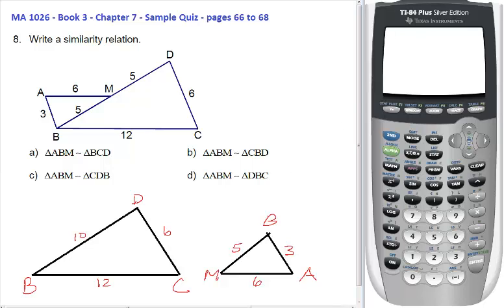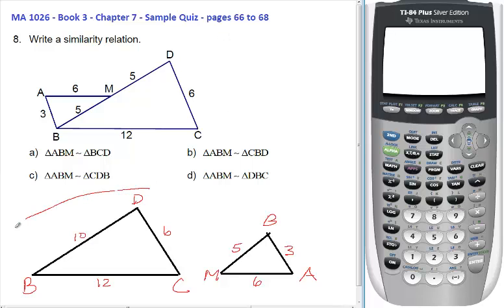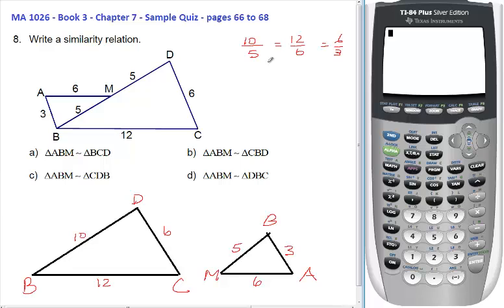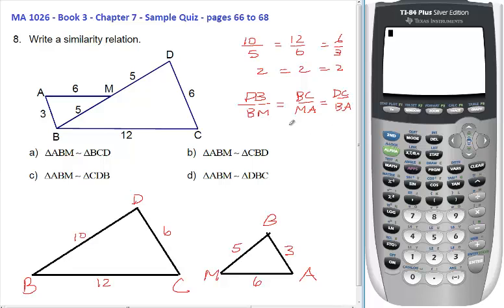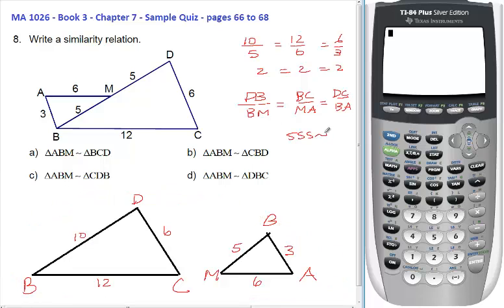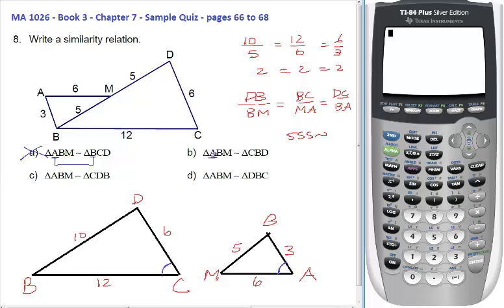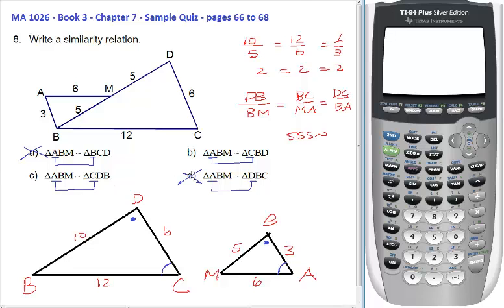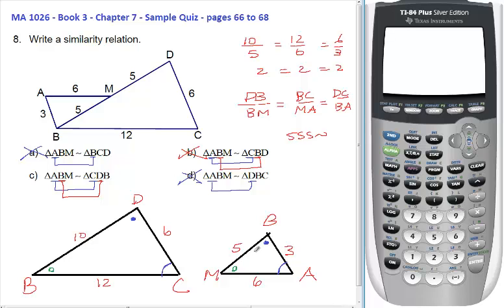ma1026 solutions book3 ch7 pages66to68 sample quiz MC8